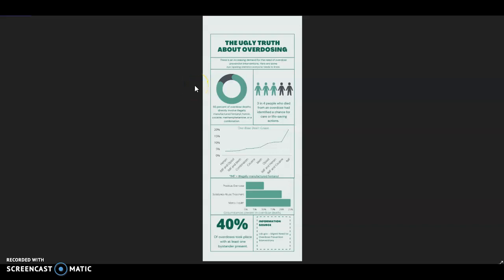Project 3 ScreenCast For Design Justifications